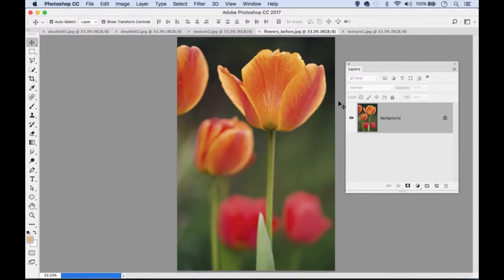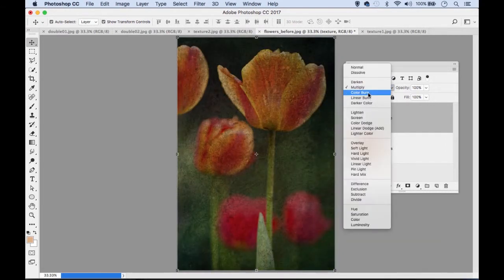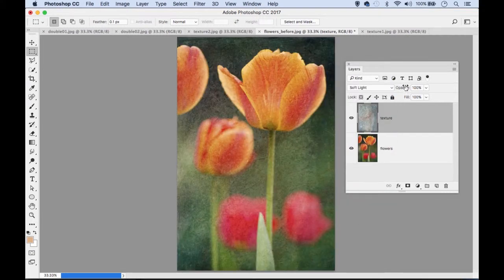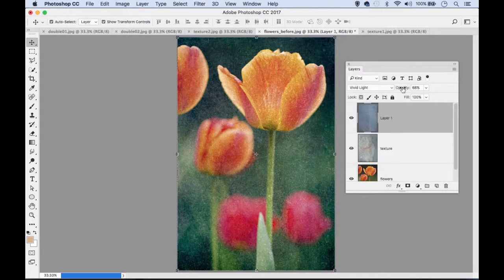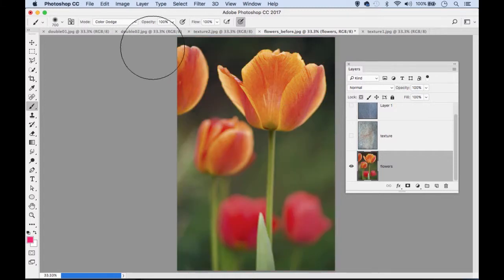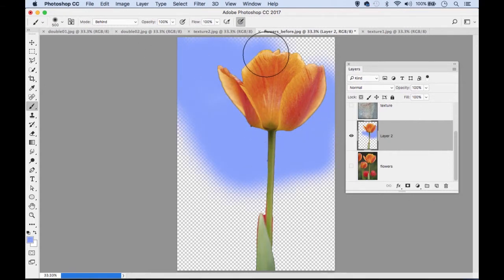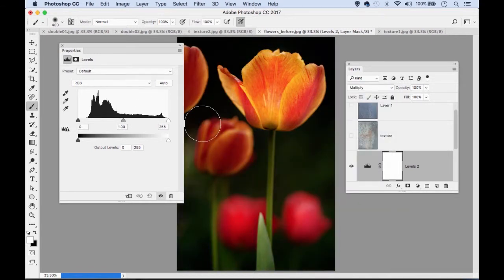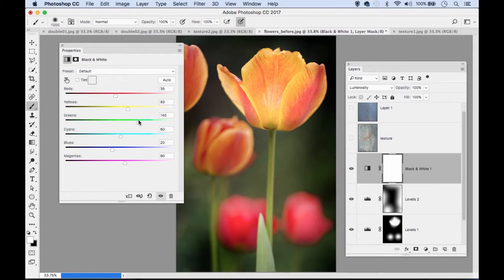Tool School: Photoshop’s Blend modes (1)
Get to grips with one of Photoshop’s essential tools